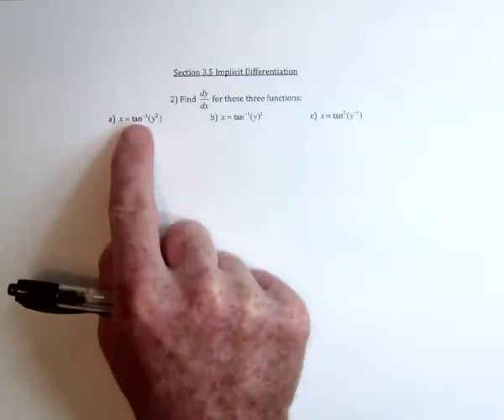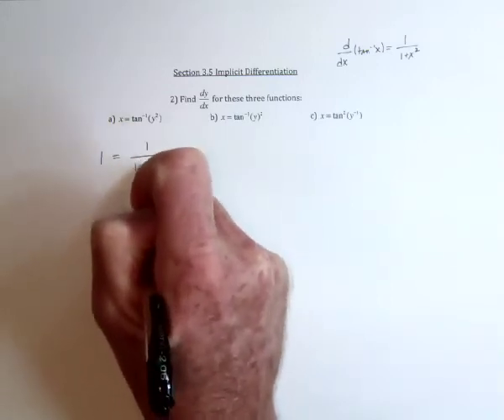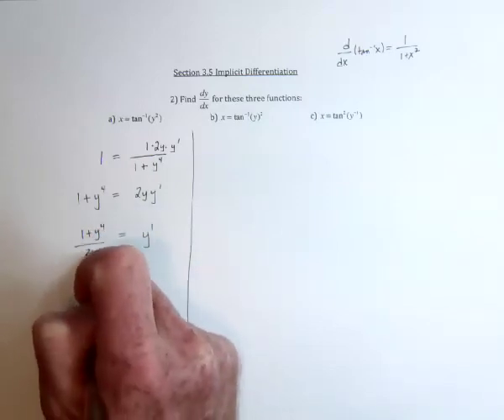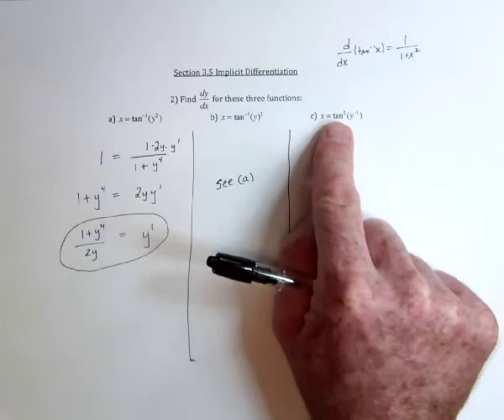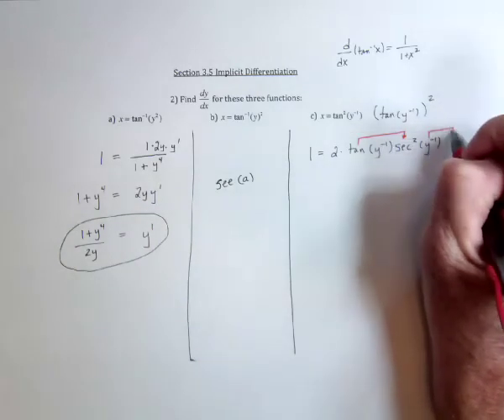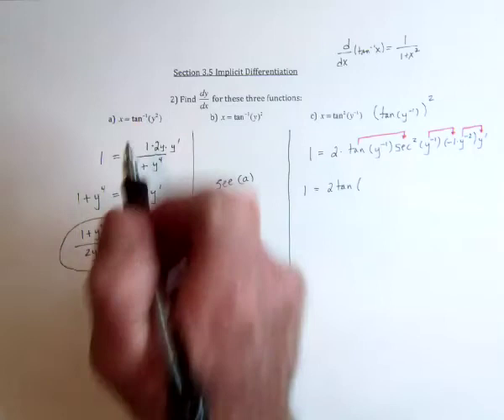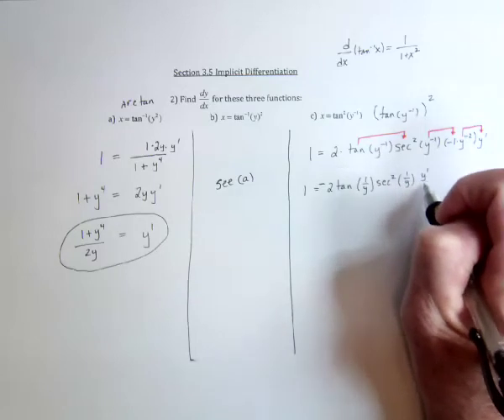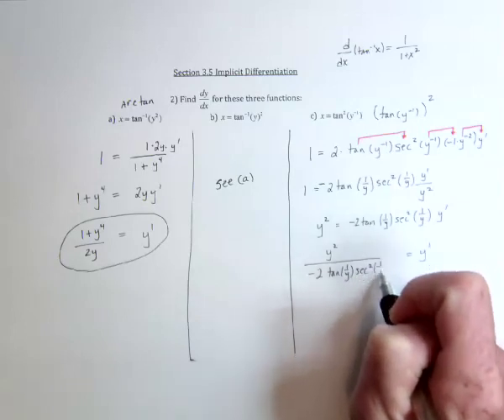34 Implicit Differentiation 2